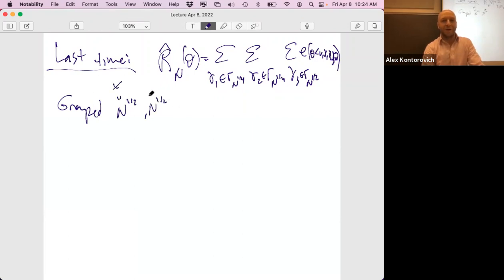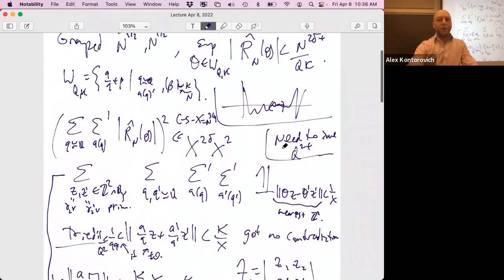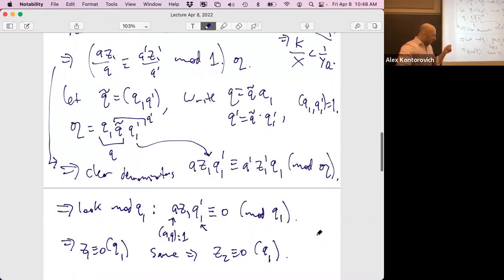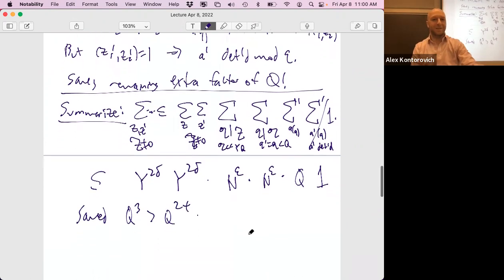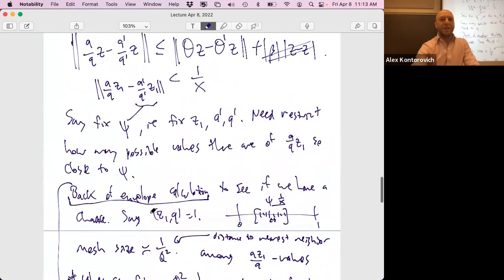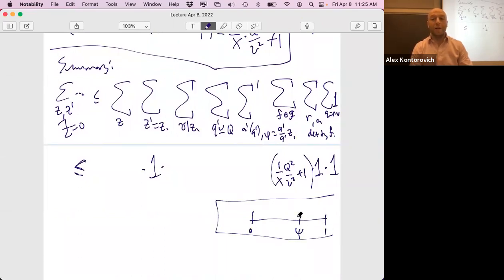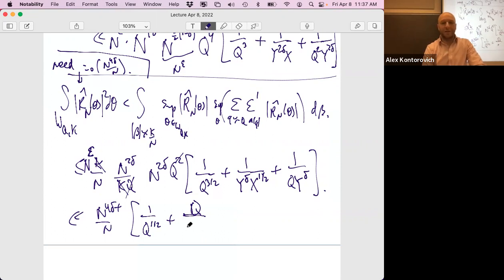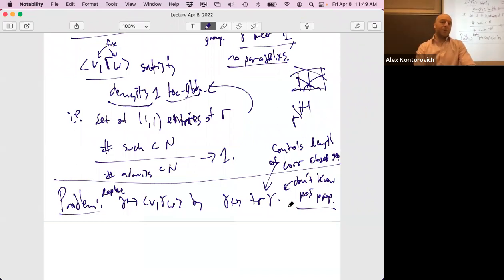Lecture 19, Analytic Number Theory Rutgers Math 572 Prof. Kontorovich, 4/08/2022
Finishing Minor Arcs Analysis for Zaremba Conjecture: Cauchy-Schwarz, Poisson Summation, Distance to Nearest Integer, LCM, GCD, Exponential Sums